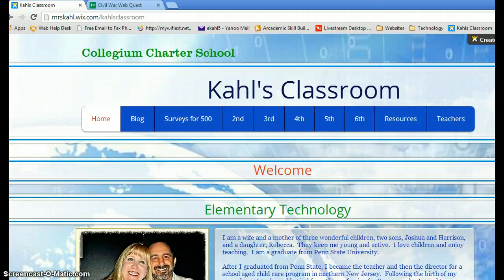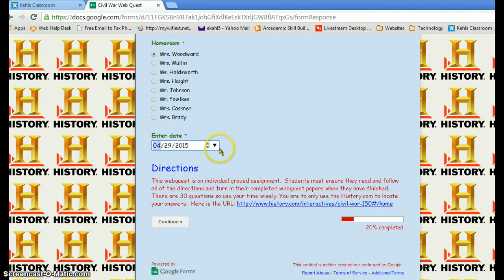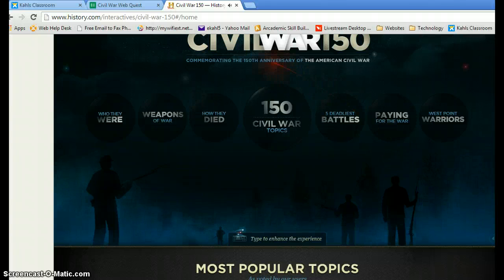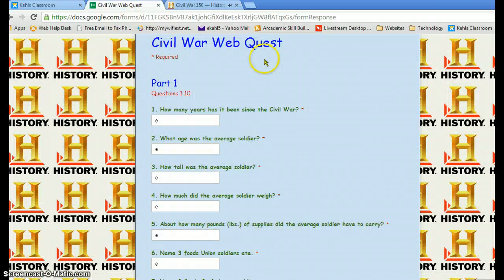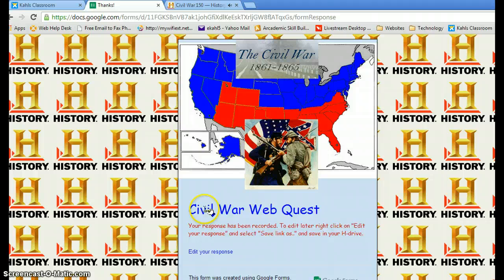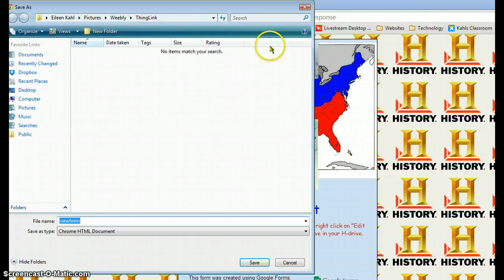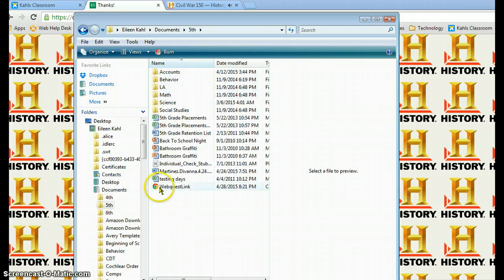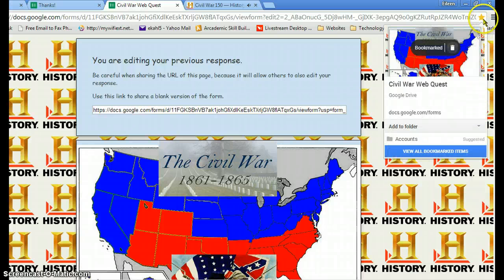Civil War Web Quest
Directions for completing a Google form web quest.